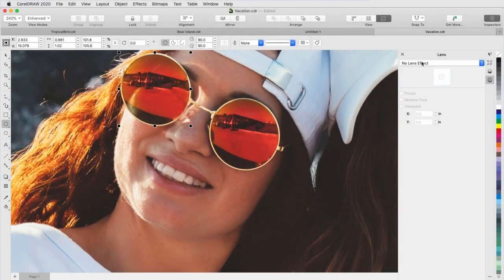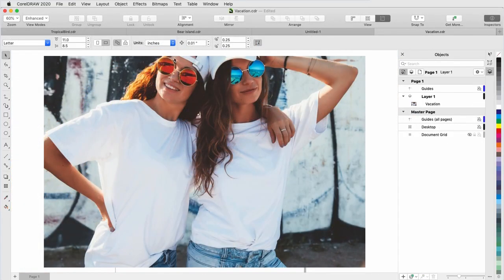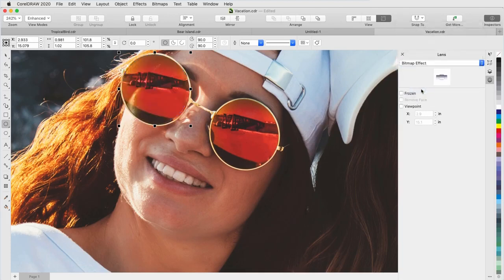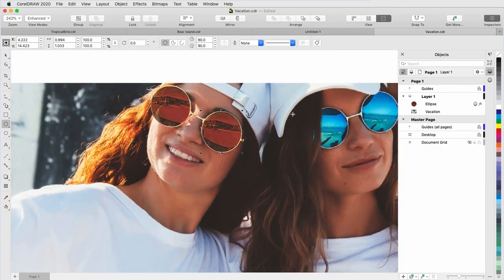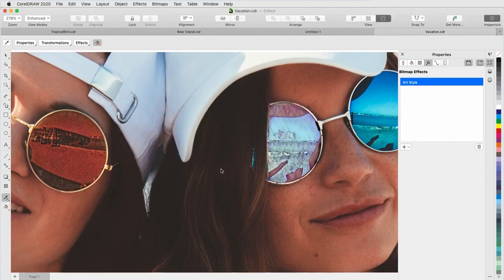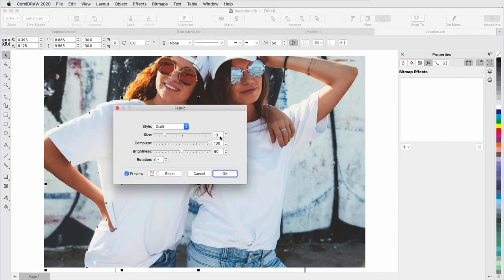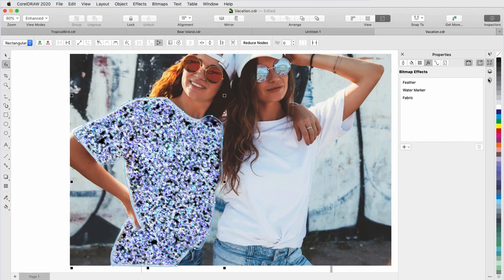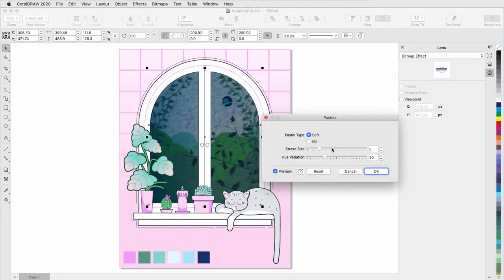AI powered Bitmap Effects in Interactive Lenses CorelDRAW for Mac